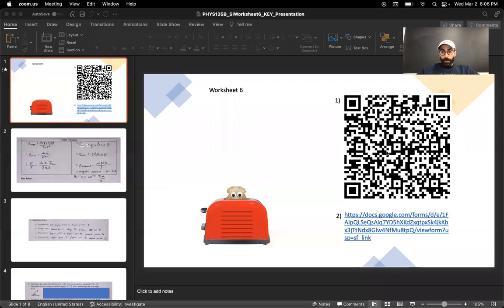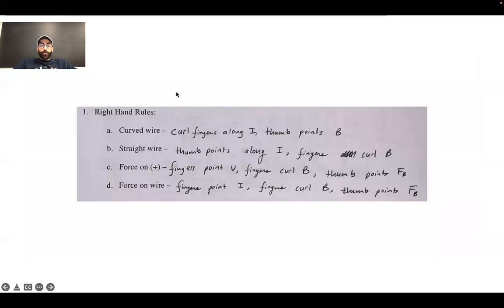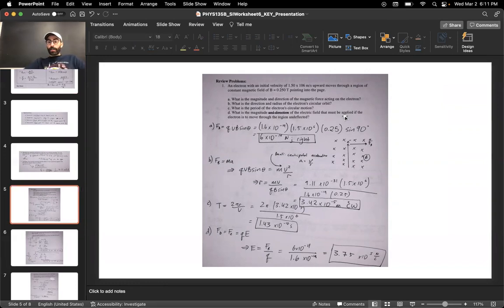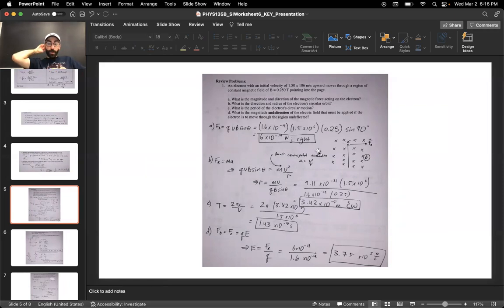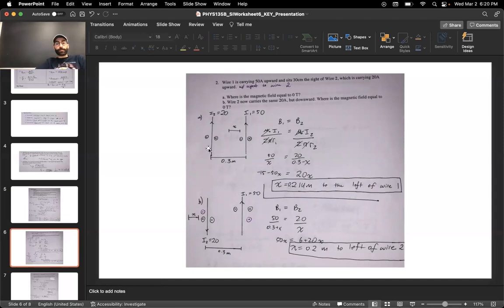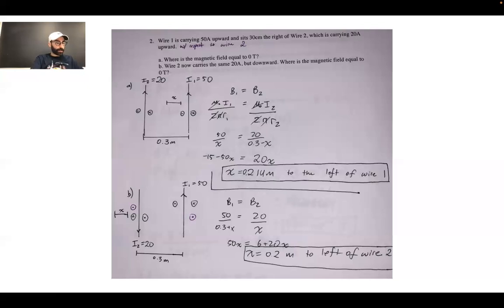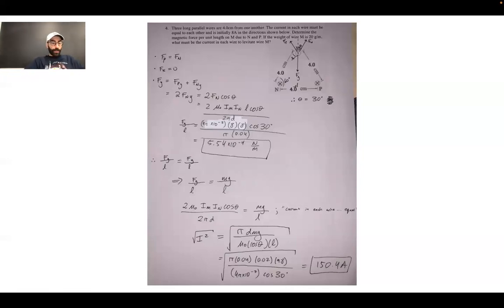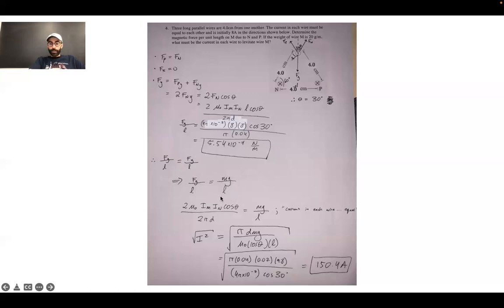PHYS135B_Spring2022_Worksheet6